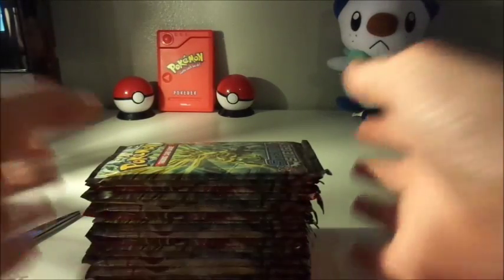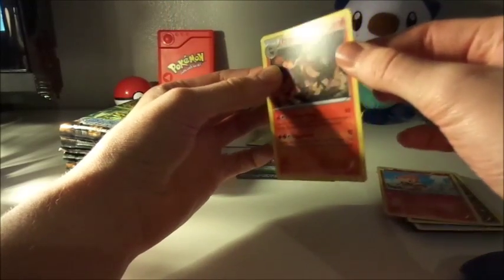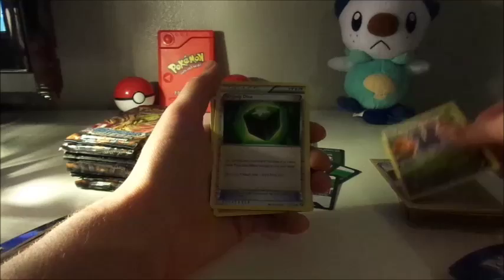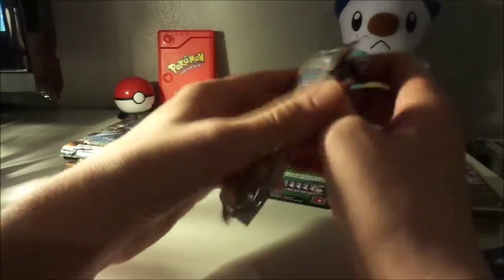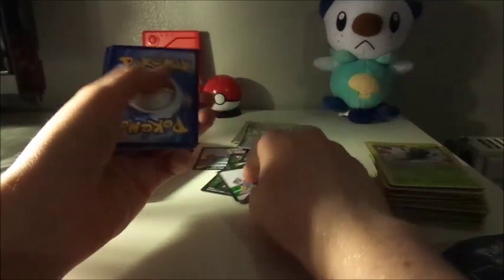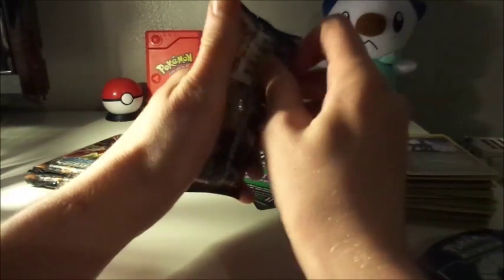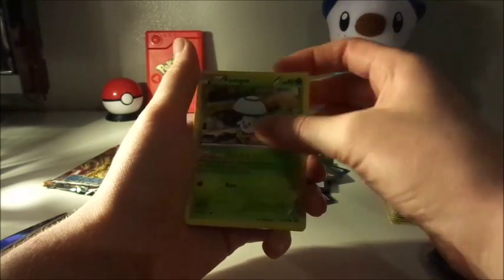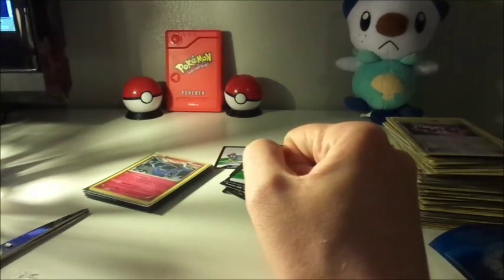Steam Siege Booster Box Part 2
Well here we are folks, the last stretch on this Steam Siege Marathon. The last load of packs to be opened and it is good!

As before I have codes to give out to you all.

Also please have your account enabled to receive PM's to get a code.